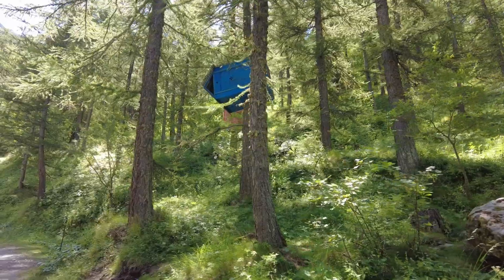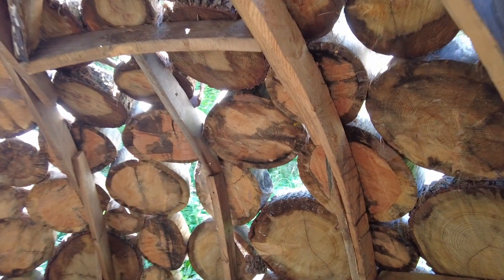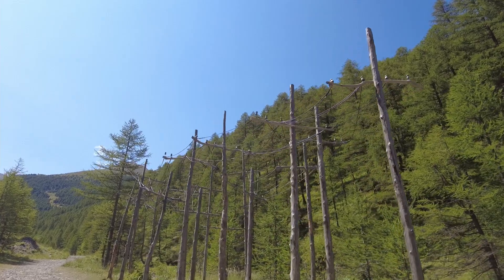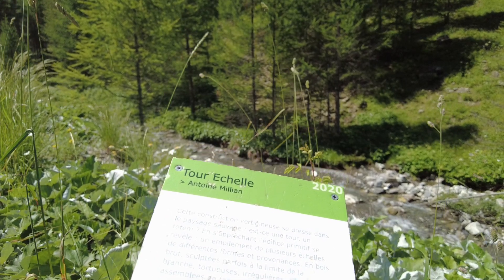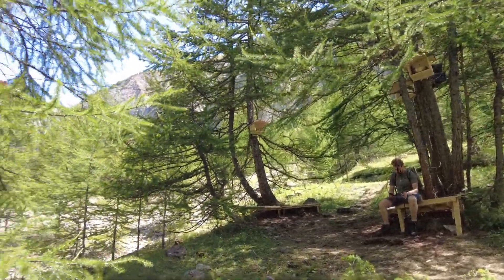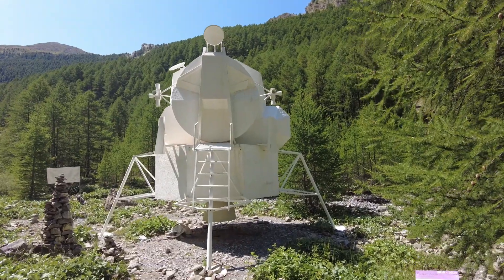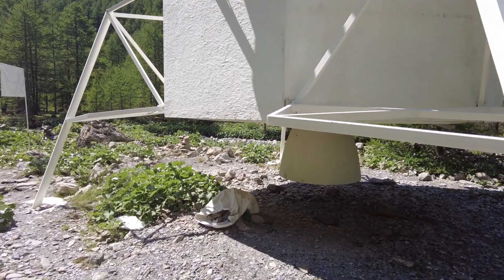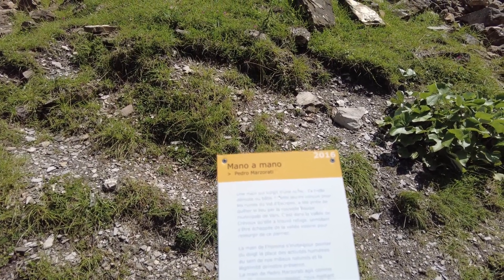Hiking trail or a museum? || Ancien Canal Chenevrier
In this video, we walked a hiking path with a lot of art along the way. Sorry for the long time between video's I have been busy with my studies.

Hello, we are Joëlle and Pascal. We are adventure YouTubers that want to inspire others to leave their comfort zones and enjoy life more.

Gear:
New Camera (not used in this video) - Nikon Z50